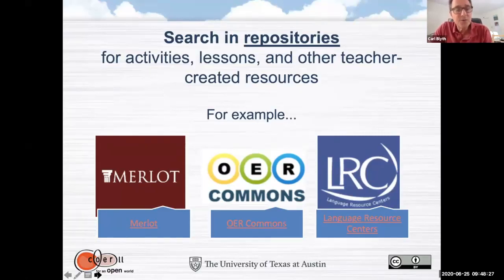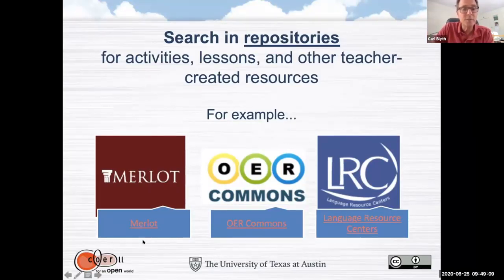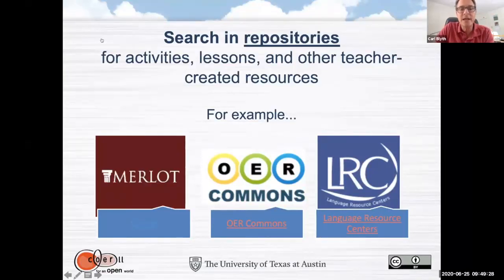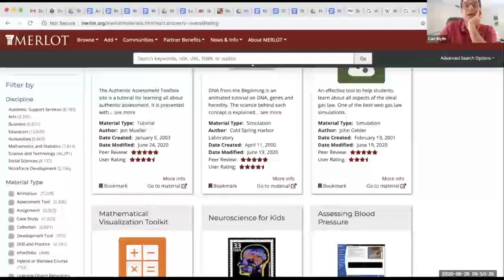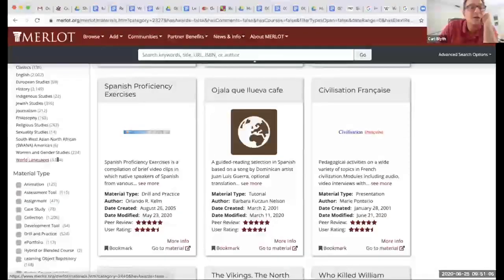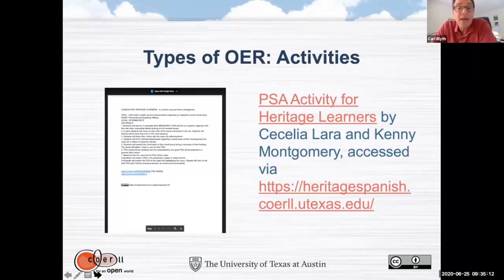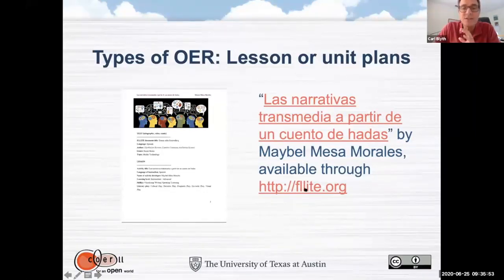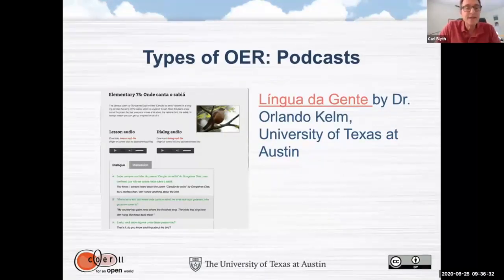TeCHS M6 L2 OER Repositories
Dr. Carl Blyth introduces repositories for finding Open Educational Resources.